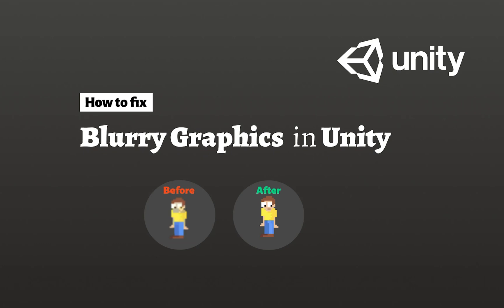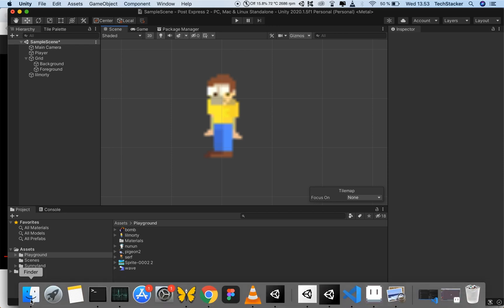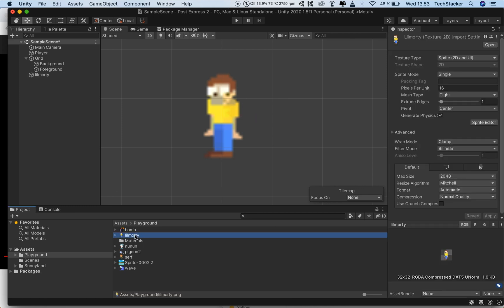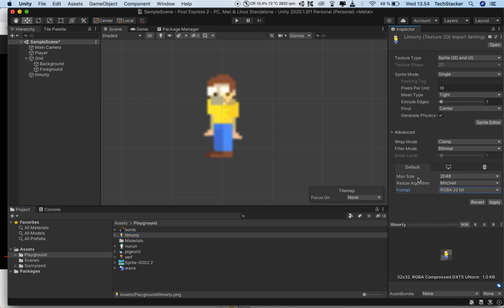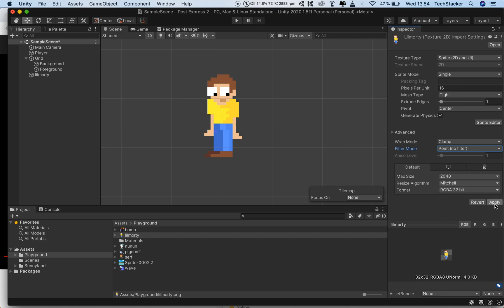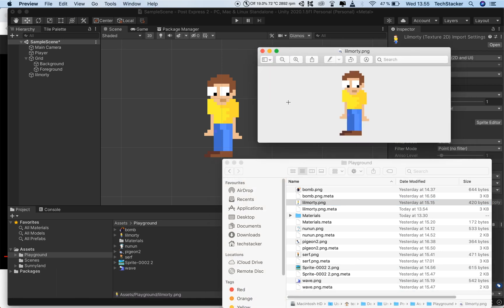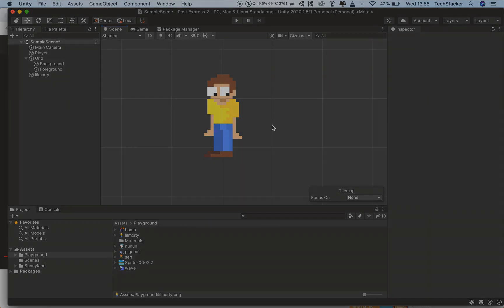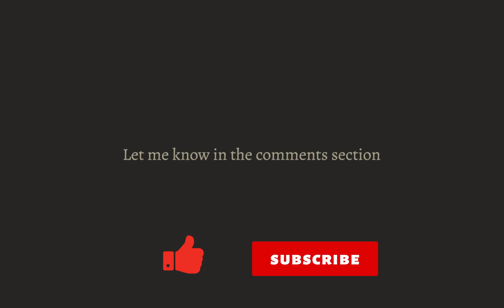How to Fix Blurry Graphics in Unity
Why are your graphics blurry when you import them in a Unity scene? It often has something to do with the default settings that Unity apply to your graphics. You often need to change a couple of things to make your artwork look just right inside a scene in Unity.